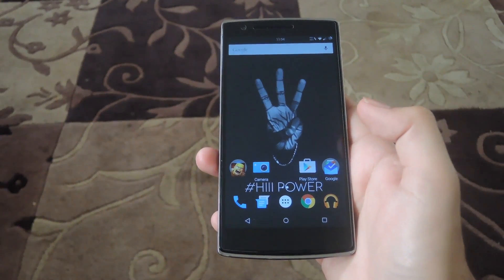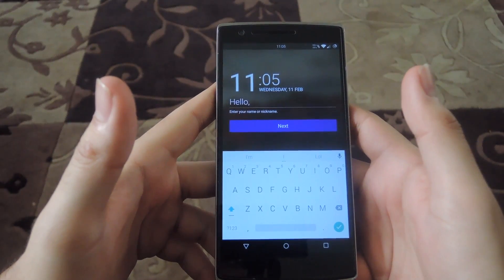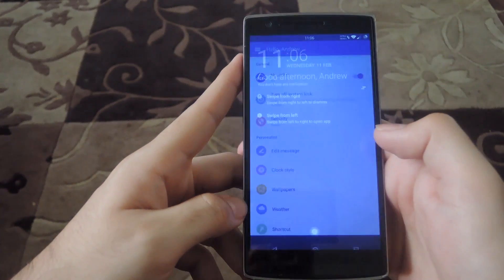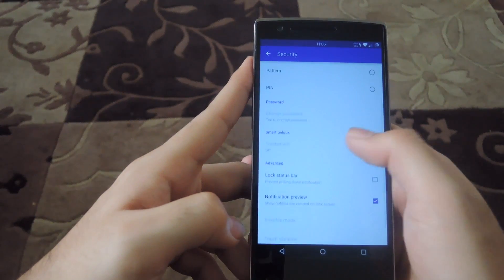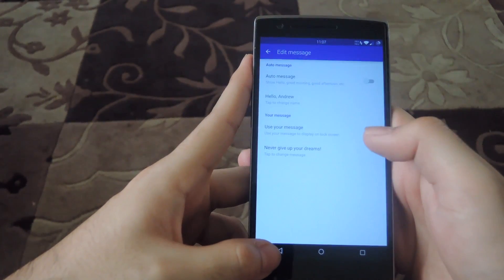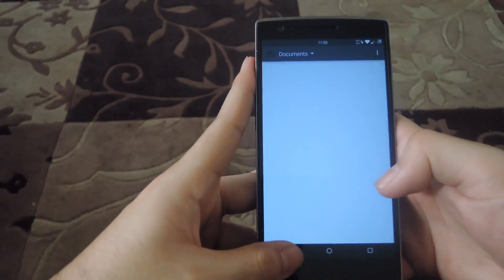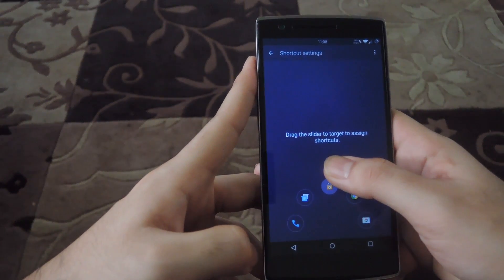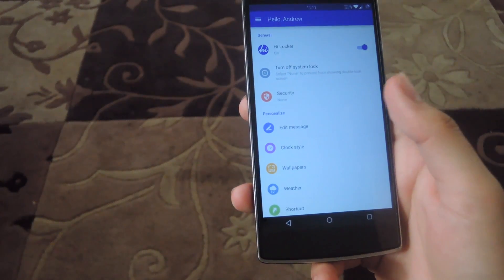Replace Your Boring Lock Screen with the Fully-Featured Hi Locker - Android [How-To]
How to Bring Back Customization to Your Android Lock Screen

In this tutorial, I'll show you how to use Hi Locker to bring app shortcuts, wallpaper customization, and more to your Android's lock screen.

Hi Locker is a replacement lock screen that brings a lot of features users already know and love on custom ROMs to your stock Android OS. This app does not require root, but it does disable your default system security. But don't about having insecure device, since Hi Locker comes with its own security measures.